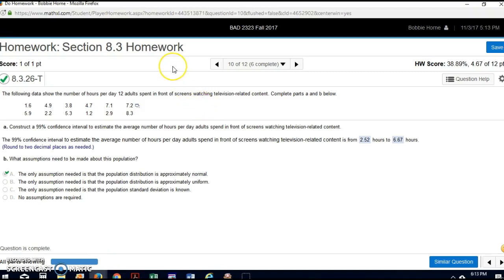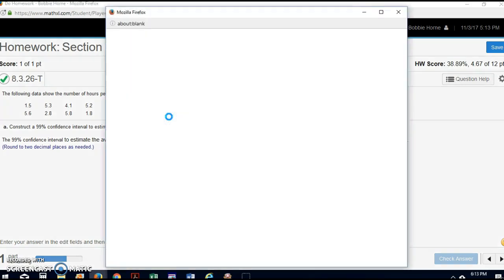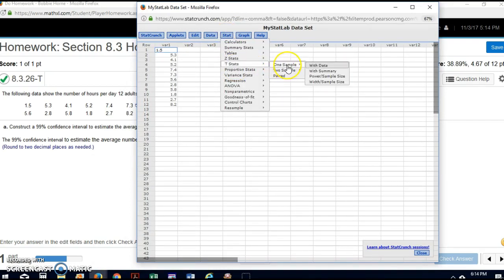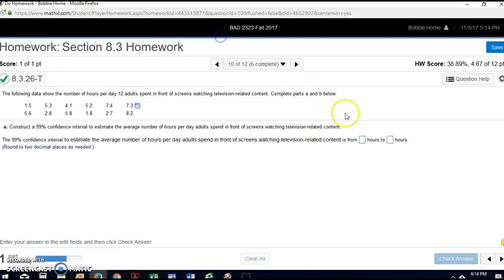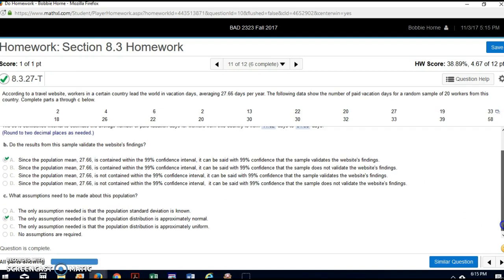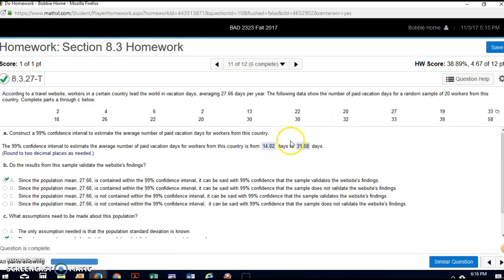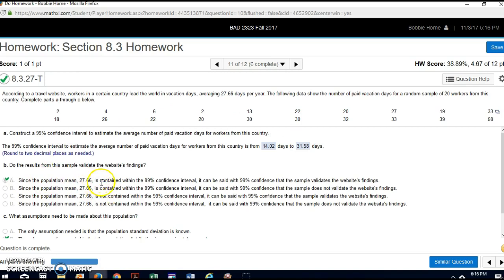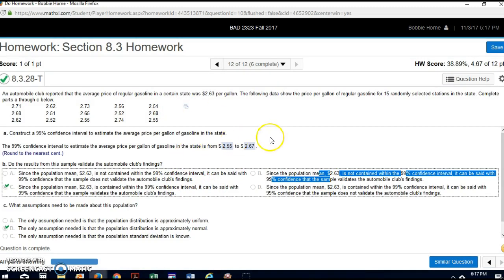How to calculate confidence intervals given date (Sec.8.3.10